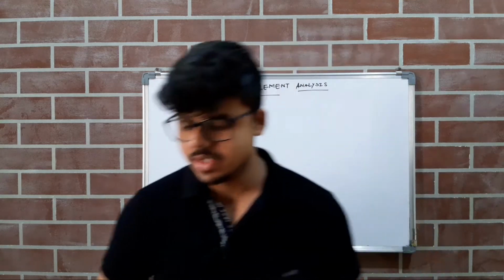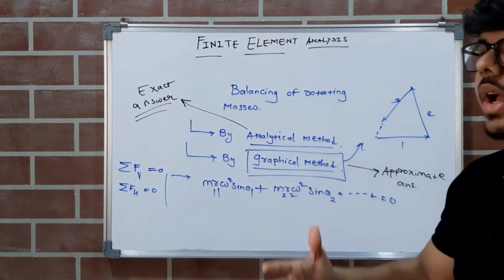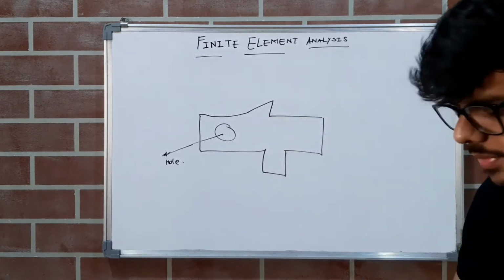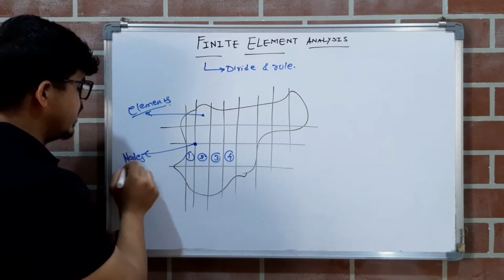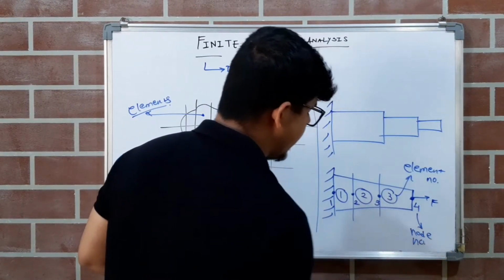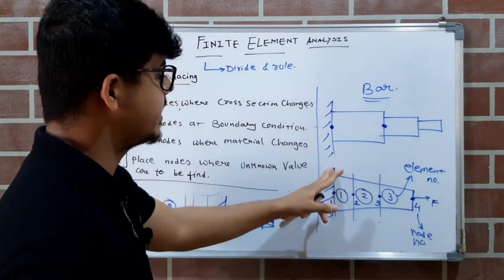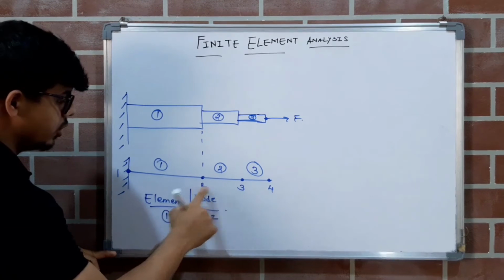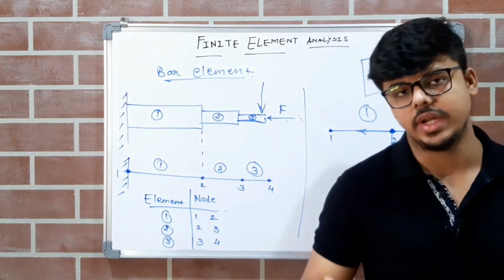Introduction to FEA | Finite Element Analysis | CAD | Finite Element Method | GTU | Lecture 1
Hello!
Today we will start a new topic called "FINITE ELEMENT ANALYSIS" or FEA.
We will take an overview of a topic mentioned above.
I hope you will watch this video till the end and if u find this video helpful then make sure that you the like button.